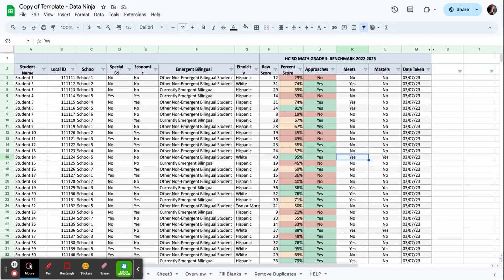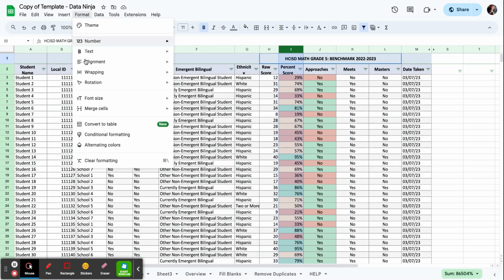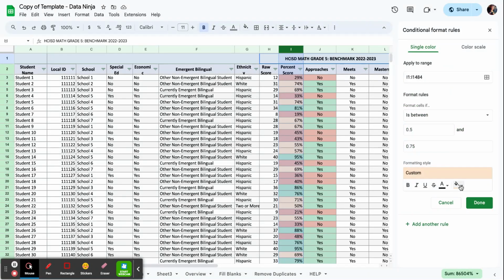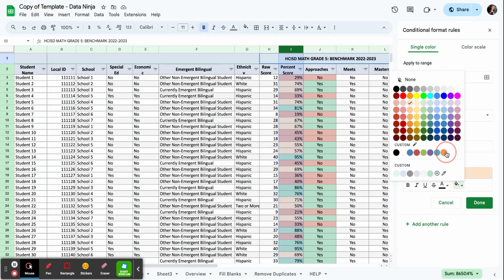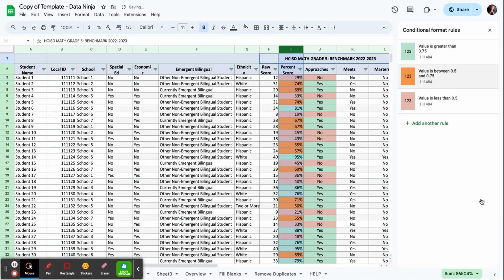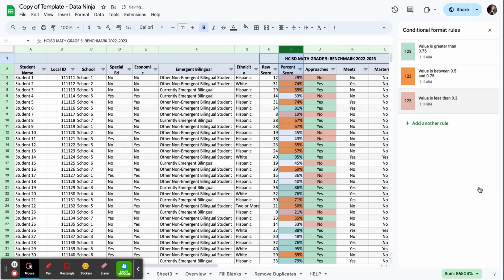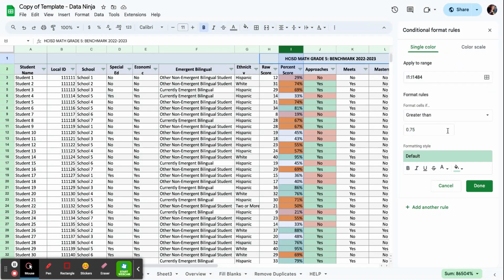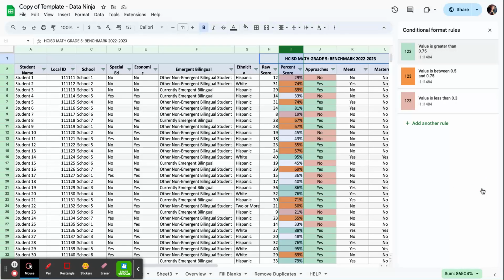Manage Conditional Formatting - Google Sheets